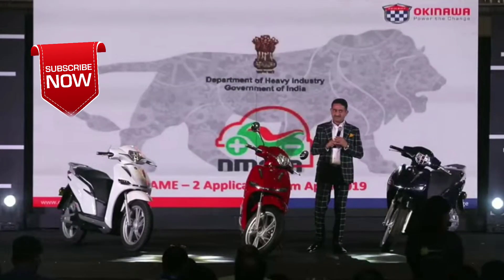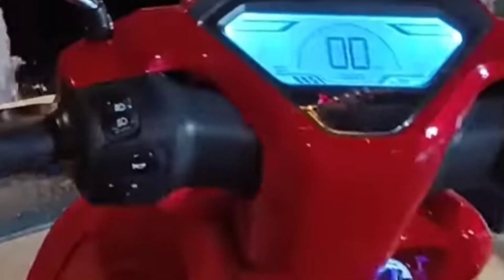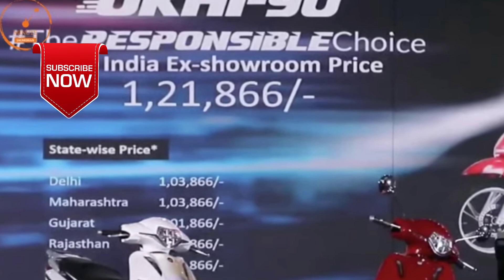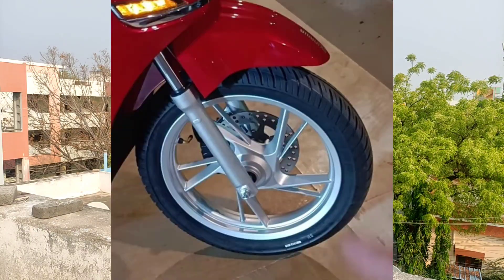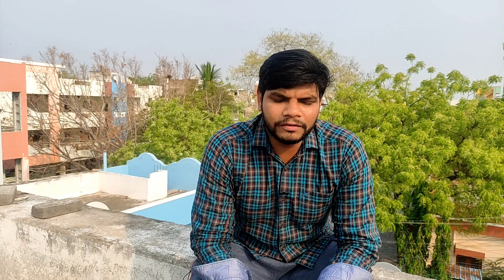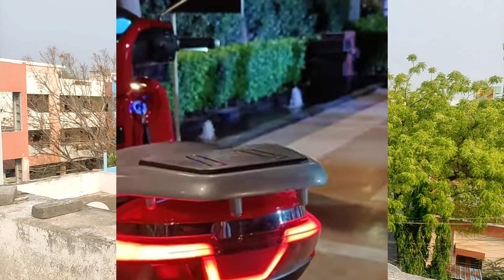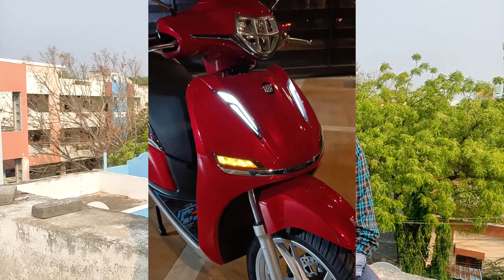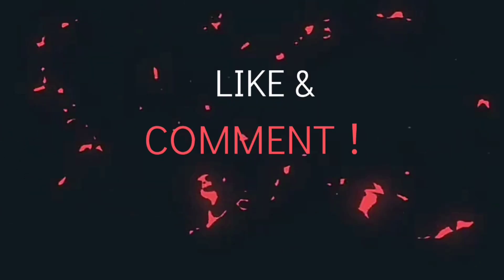Okinawa OKHI 90 Full details in Telugu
In this video I explained newly launched Electric vehicle Okinawa Okhi90 model.